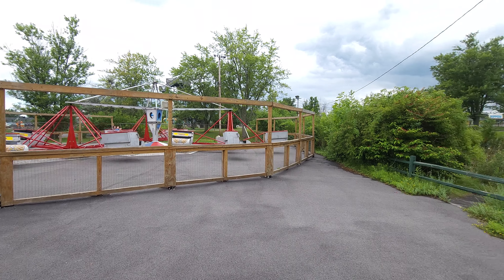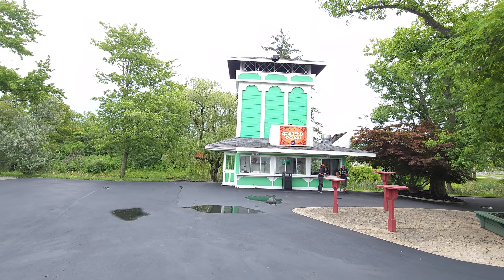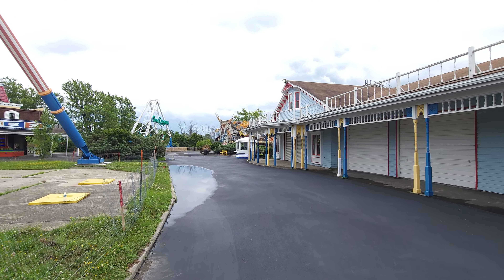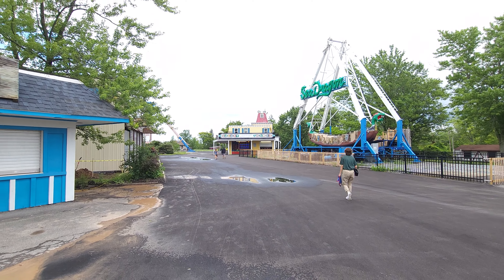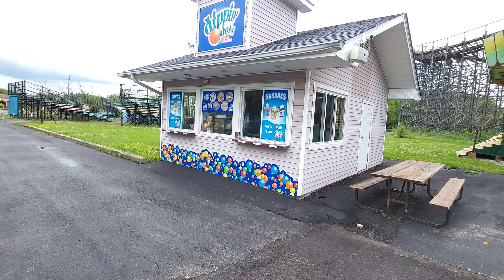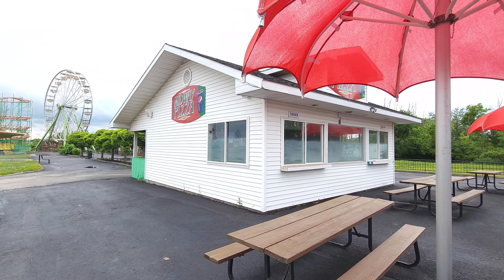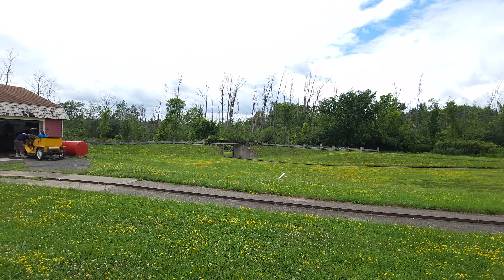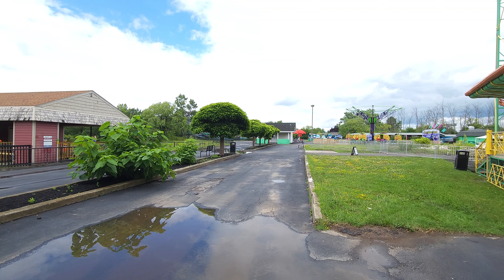Midway Madness: Niagara Amusement Park's Newest Attractions and More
2024 has been a HUGE year for Niagara Amusement Park with the opening of the full park and six new attractions with three more slated to open throughout the year.

This spotlight shows you the entire Midway area which has more than doubled in size with the opening of the old section of Martin's Fantasy Island.  Yep, the park goes all the way to Interstate 190 now so sit back and relax as we tour this area and let you know what is opening and when.

Daily Content which includes both full length videos, walkthroughs, and shorts.

Also check out the "125 Roller Coaster Challenge - Trimmed & Stapled Podcast" on Spotify, Apple Podcasts and now on this YouTube Channel.

Spotlight Series - 2024